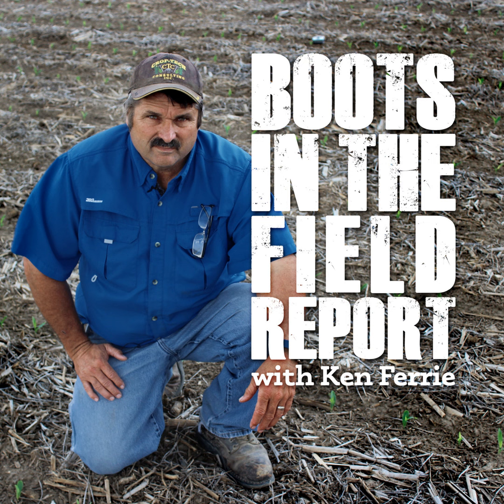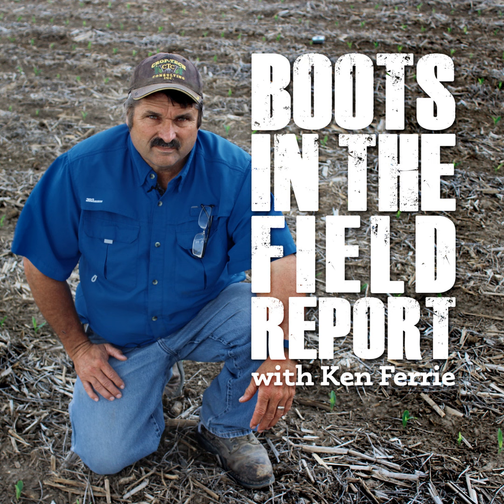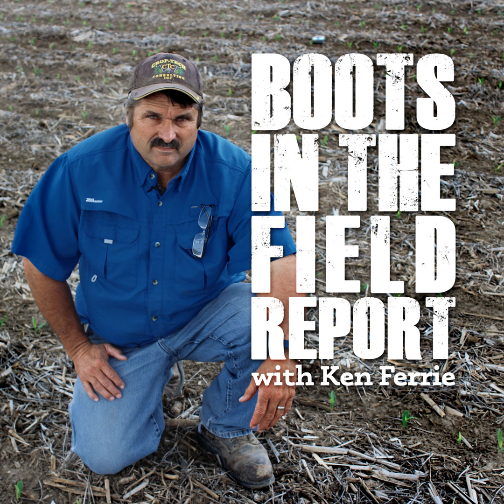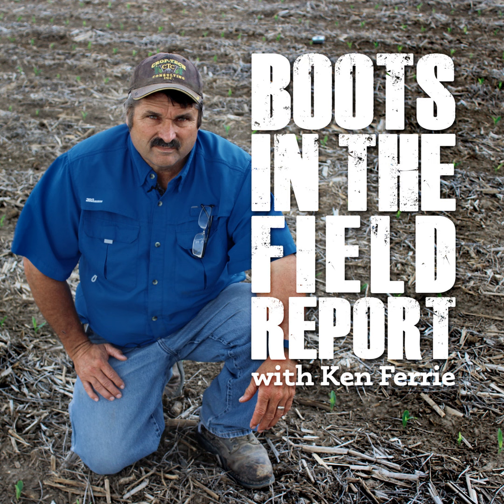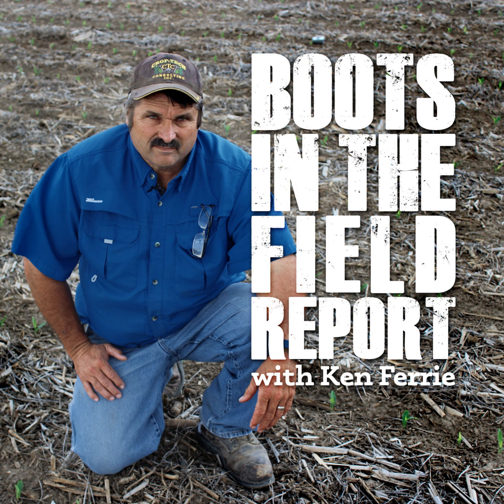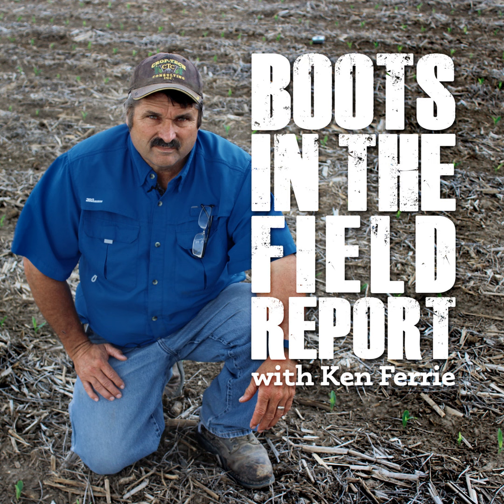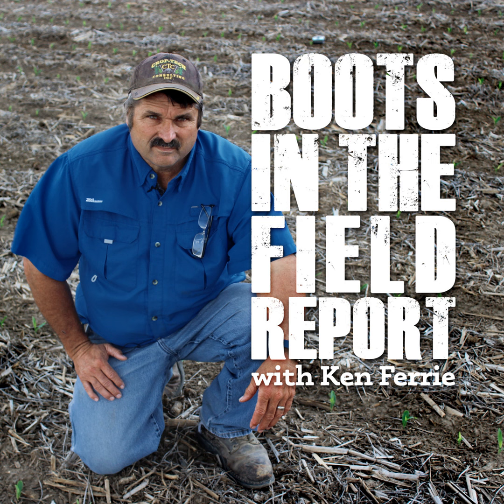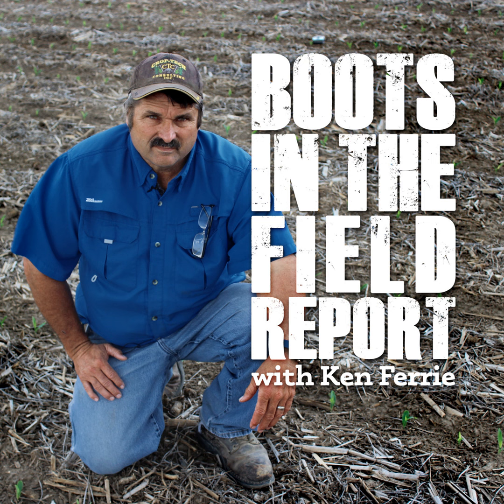Episode 270: Boots In The Field Report May 18, 2022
In this week’s Boots In The Field Report Ken Ferrie reports the ground that didn’t get hoed but is struggling to get make it out of the ground might have to be hoed twice and that still might not be enough to help the plants break through the crust. Replant decisions need to be made quickly with facts and not emotion. Ken reminds growers they will need to know both stand count and ear count when factoring in if they should replant. He also advises using their own knowledge from their hybrid fix/flex plots and the hybrid yearbook to help guide what number to use for bushels per ear when penciling out replant decisions. There is a replant calculator on our website to help guide these decisions. Ken also alerts pest scouts to be on the lookout for cutworm the end of this week.